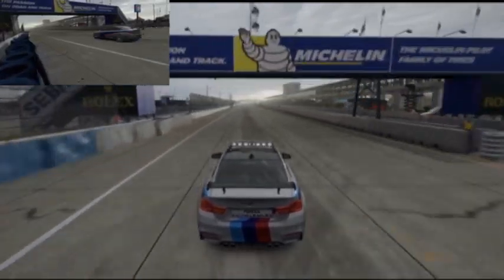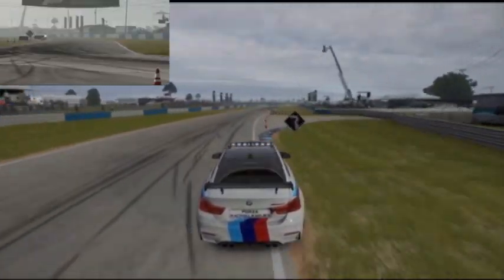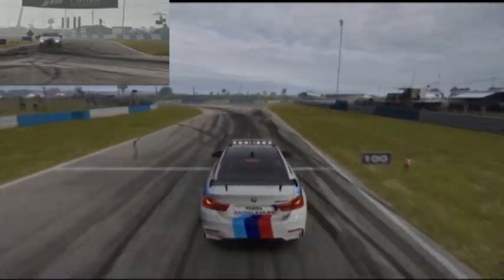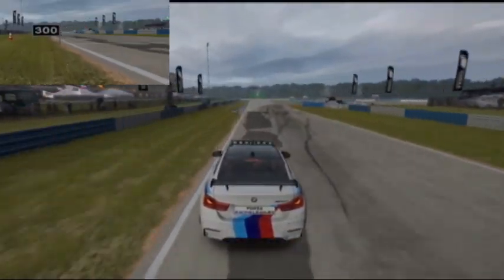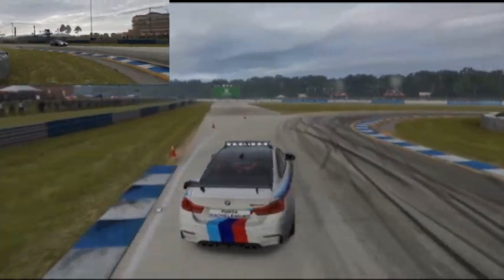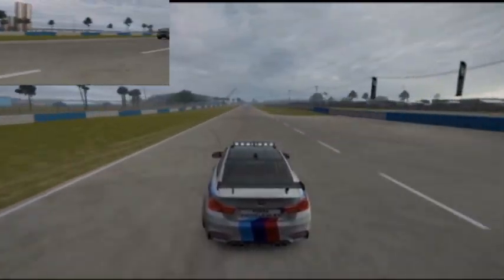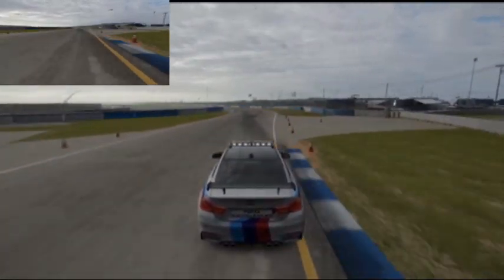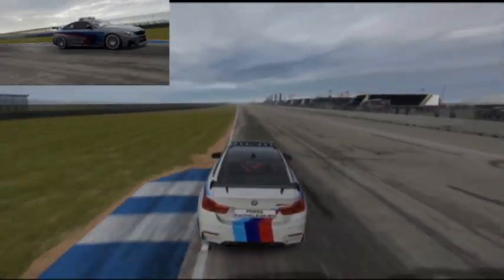Forza Racing Leagues Sebring Full Driver Briefing Track Guide Forza 7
Driver's Briefing for the FRL WEC Sebring meeting. Track limits, start procedure and pit procedure are all outlined.

If you'd like to get involved, please check out the FRL forum for all info